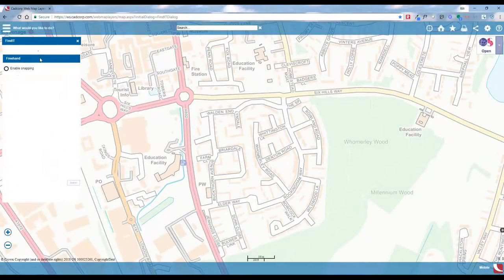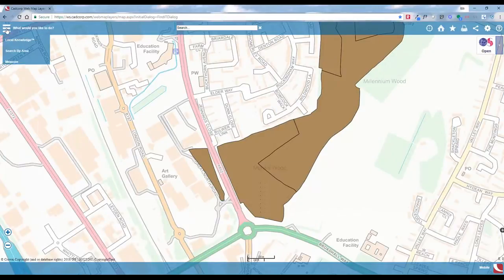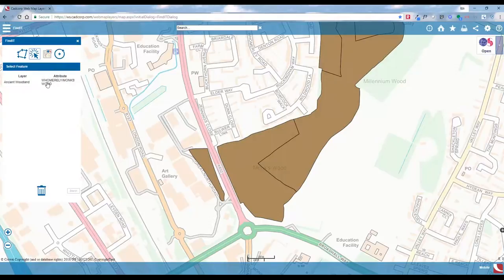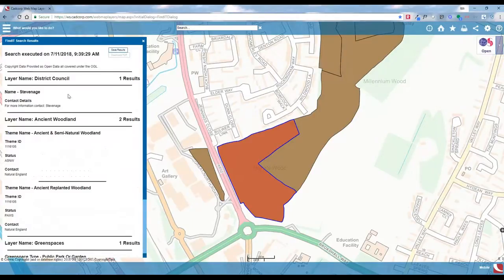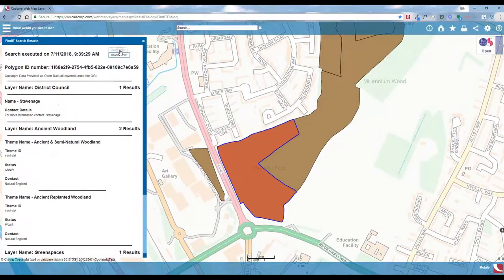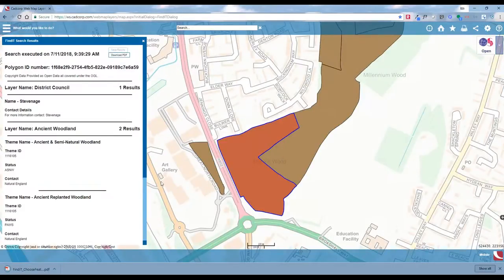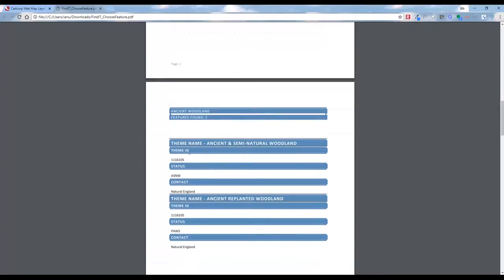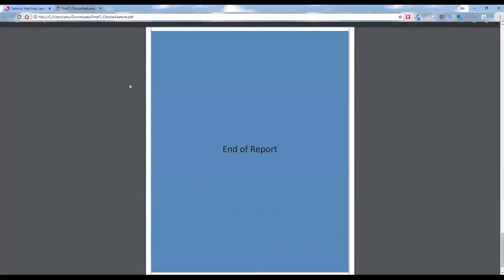FindIT - Select an existing feature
A versatile planning constraints tool